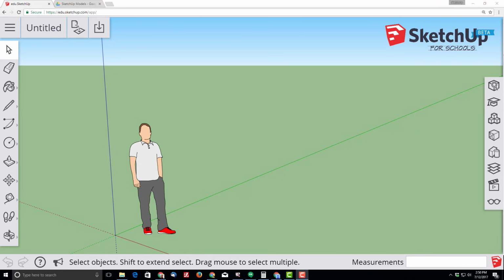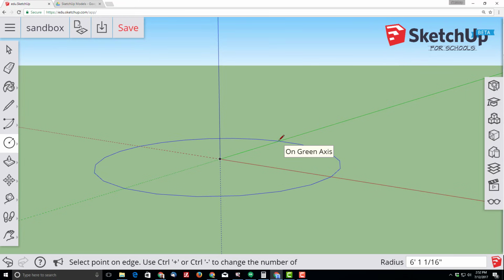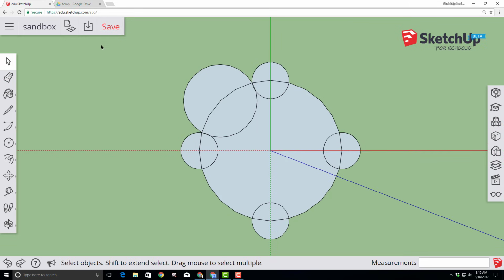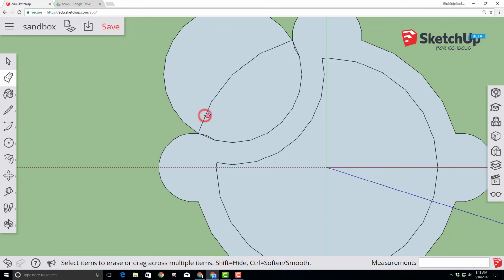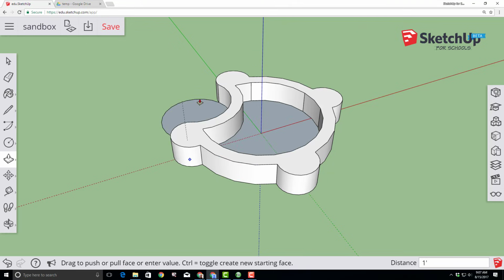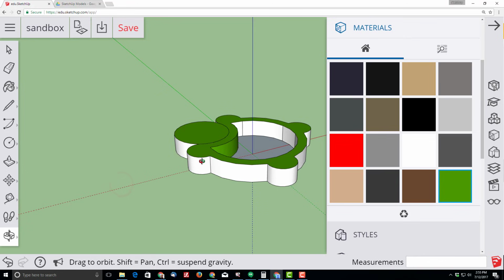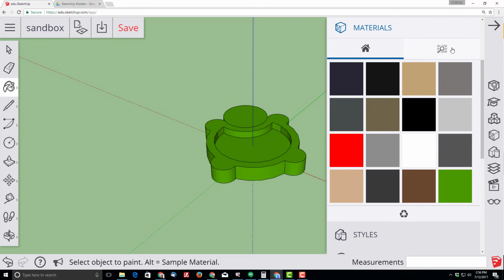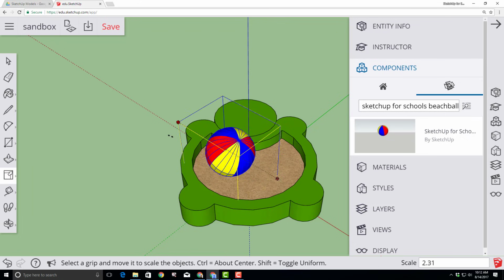0816 turtle sandbox